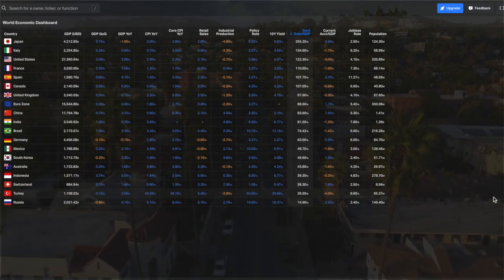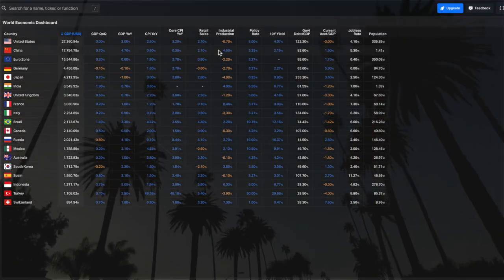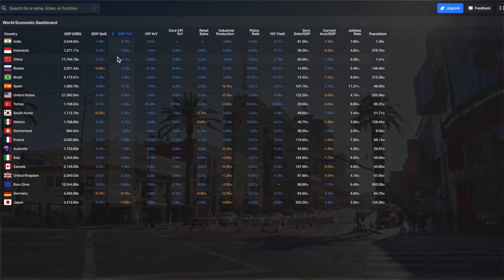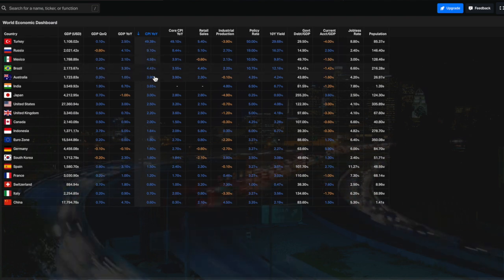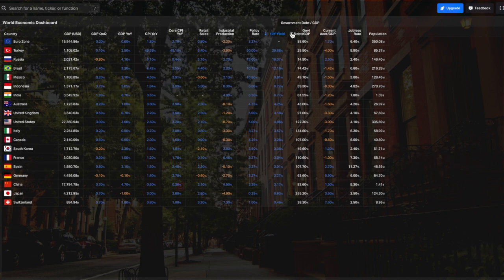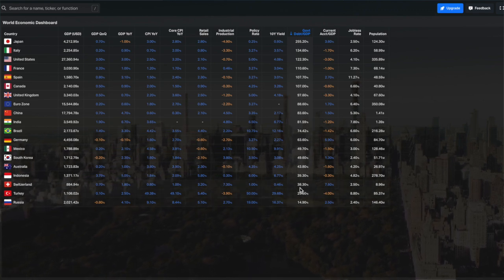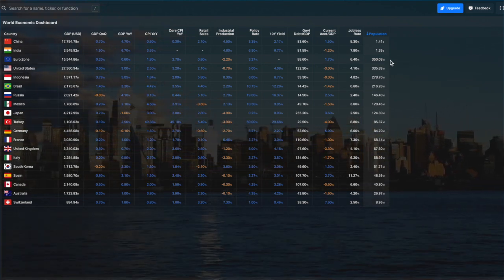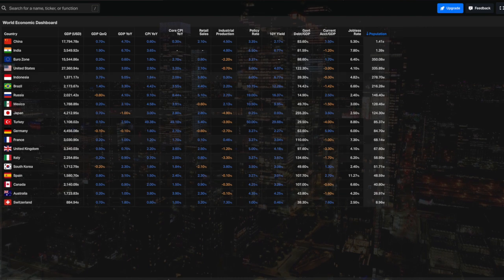Assessing world economics with Koyfin